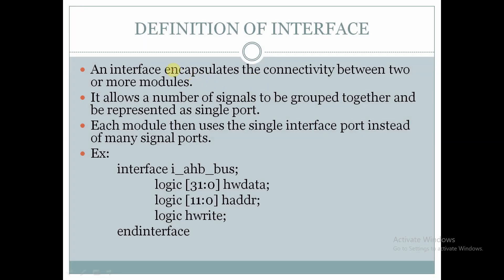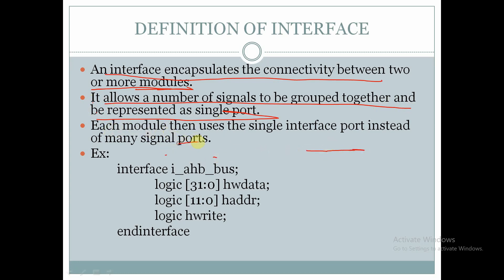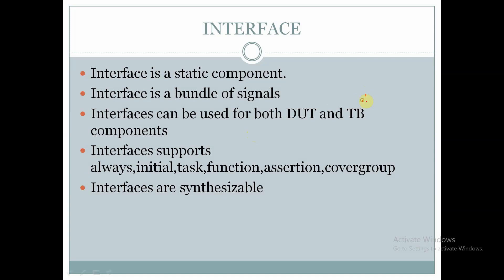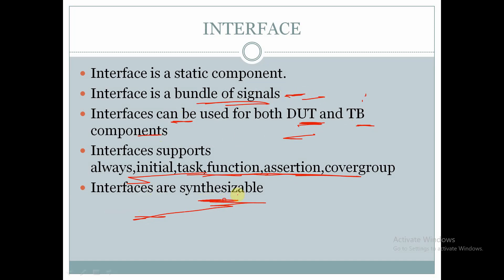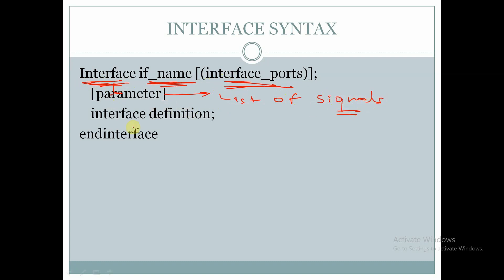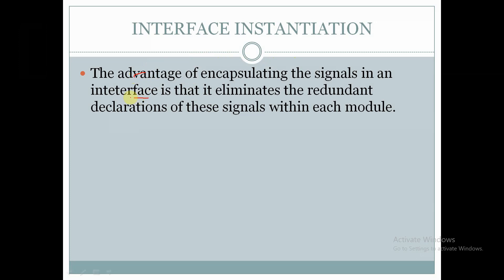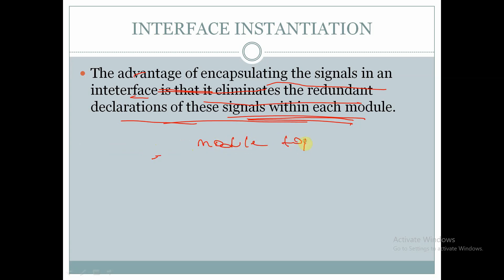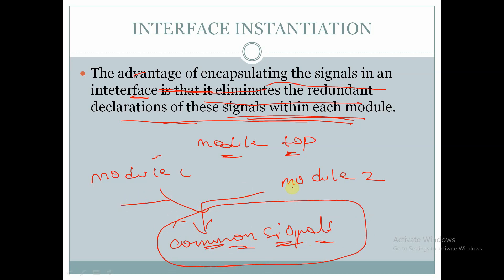Interface in System Verilog part-1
This video is a part 1 video of interfaces in system verilog.